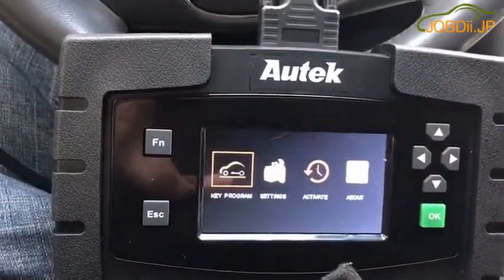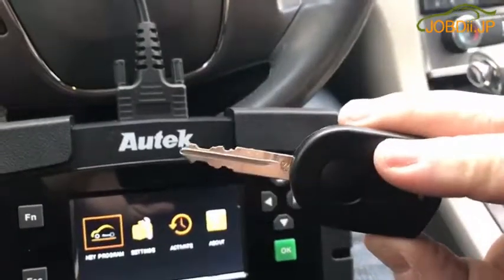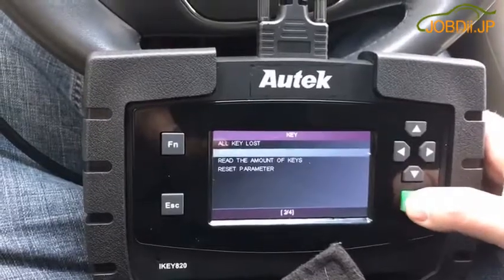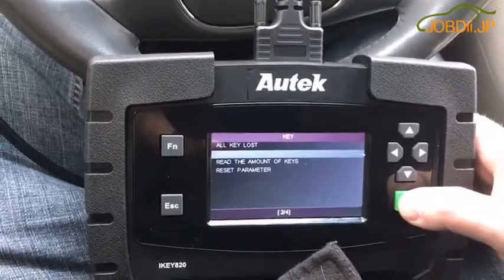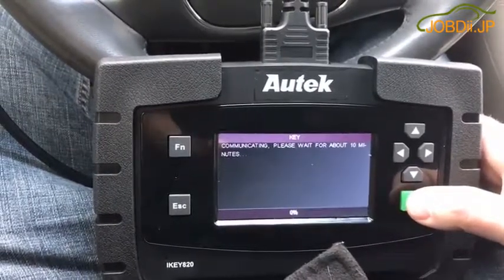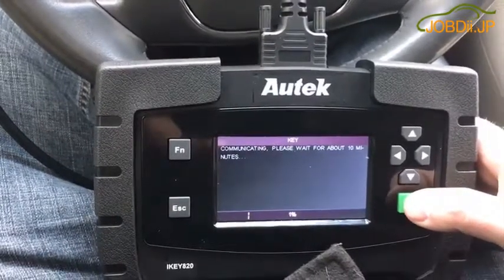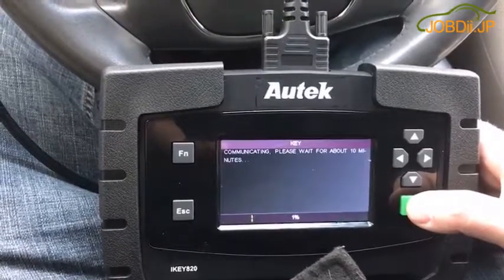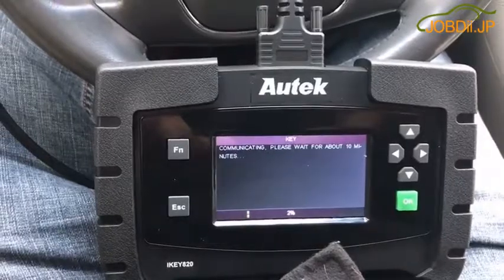Autek IKey820を使ってFord taurus 2010にキーを追加する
Autek IKey820 Key Programmerの特徴
1.2018年までのモデルをサポートします。
2.ドライバにロードサイドキーとリモートプログラミングを提供します。
3.障害コードの読み取りとクリア
4.Leyメモリをクリアします。